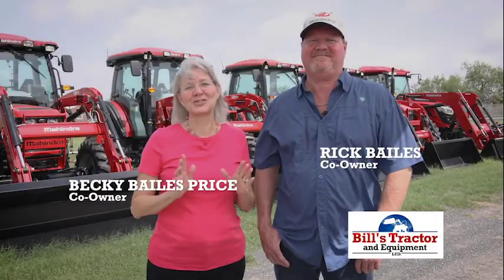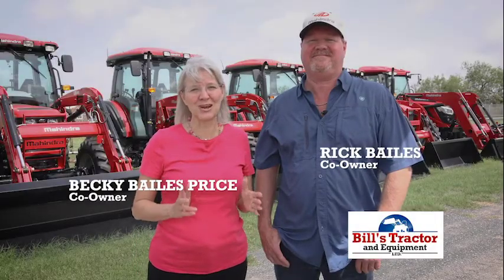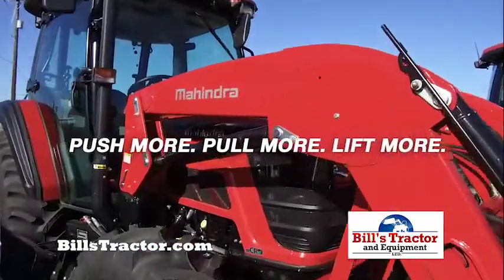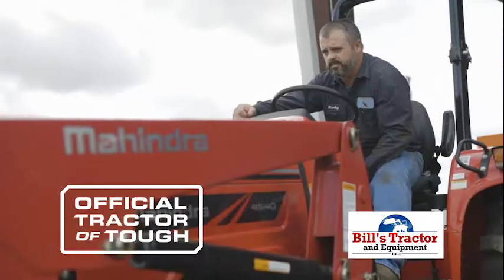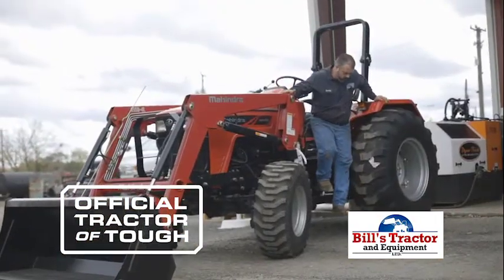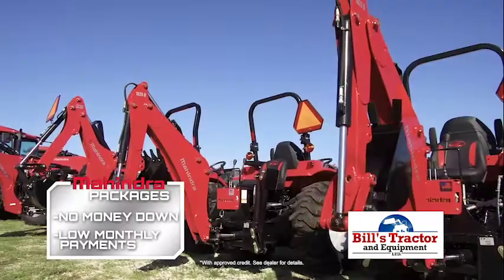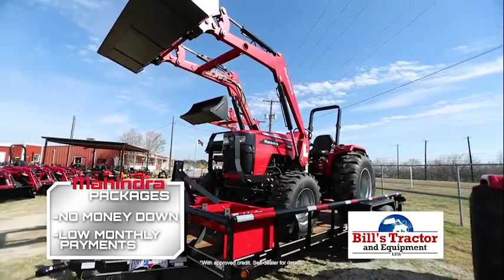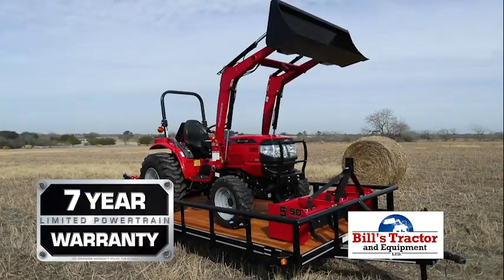Bill's Tractor and Equipment :30 MAHINDRA TV Spot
Bill's Tractor and Equipment has Unbeatable Package Deals and a Huge Inventory of Mahindra Tractors. Bill's Tractor and Equipment is Your Place to Buy Tractors, Mowers, and Outdoor Equipment. Bill's Carries a Big Selection of Tractors, Mowers, and Outdoor Equipment, and Also an Online Parts Store With a Huge Inventory and Expert Customer Service.

Call, Visit us on the Web, or Come by to Learn More.